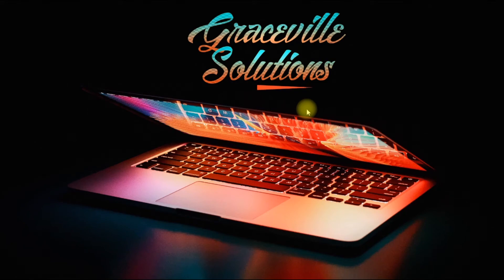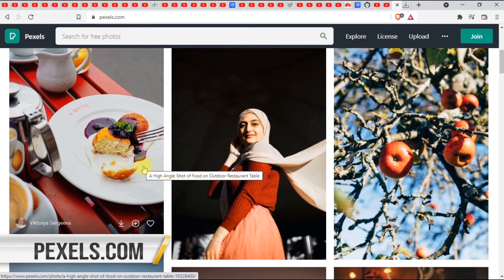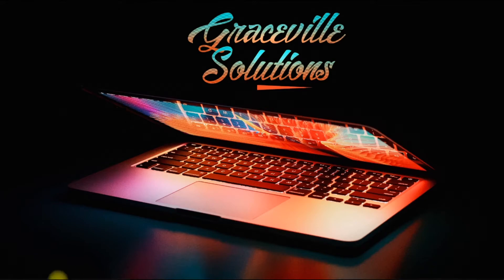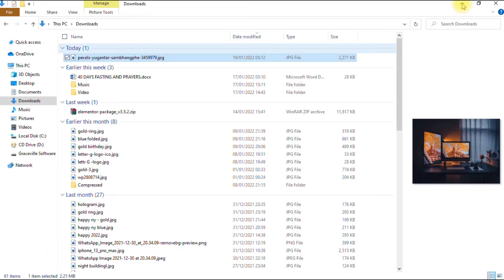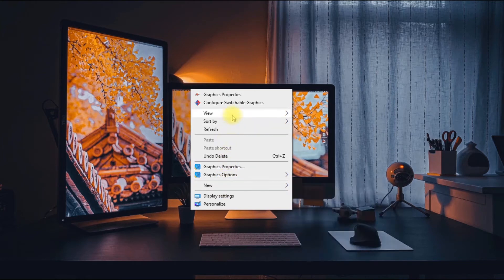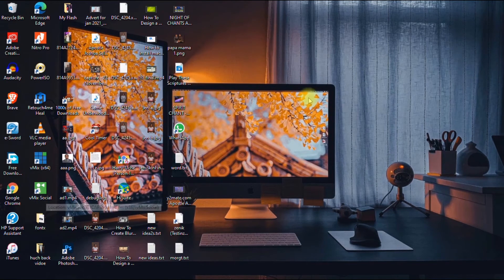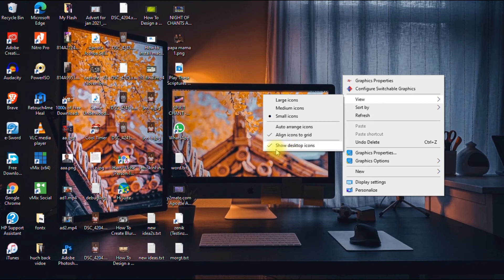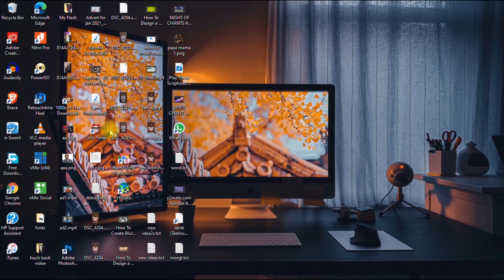How to change desktop background image on laptop on Windows 10 and 11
In this step-by-step tutorial, I revealed How to change desktop background image on laptop on Windows, (all versions); 8.1, 10 and 11.

One amazing feature of windows operating system is the ability to customize your windows easily, you can change the image to suit your taste, mood and desire.

That is what this video is about, i explained and illustrated an easy way to on How to change desktop background image on laptop on Windows 10 and 11, with just a few mouse clicks.

Ensure you watch the video till the end, cos I also showed how to hide and reveal desktop icons!